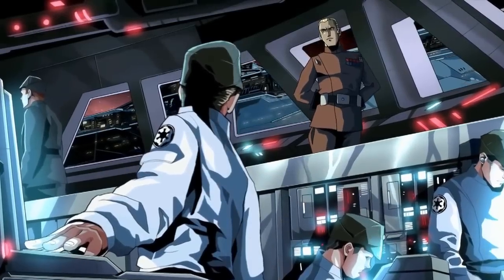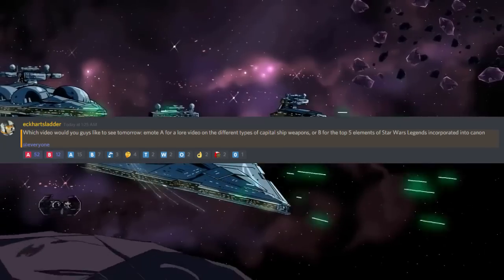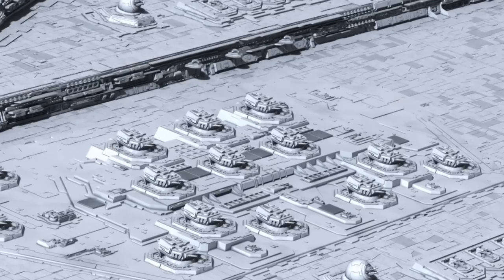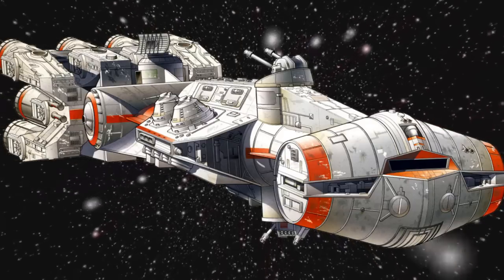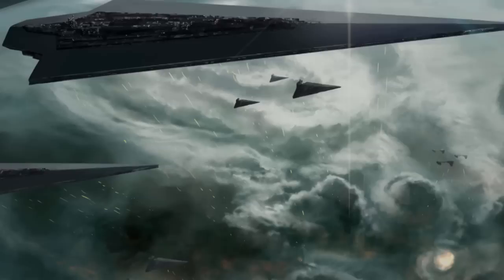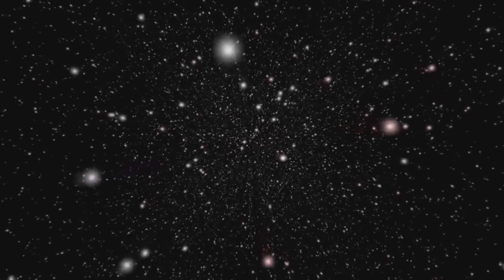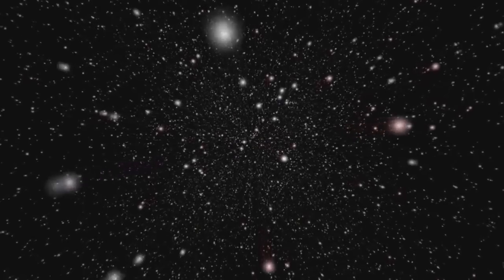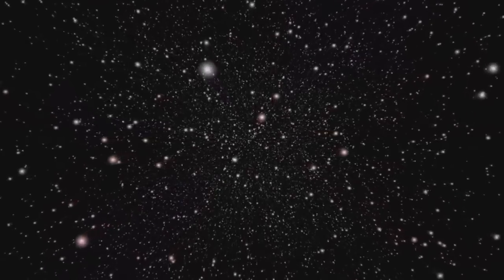Star Wars: All Capital Ship Weapon Types Explained | Star Wars Lore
On today's Star Wars Lore video we discuss capital ship weapons in the Star Wars universe, answering my most commonly asked question: what's the difference between turbolasers and laser cannons? Although much of this information comes from Star Wars Legends, it should match how things exist in Star Wars canon. From Super Star Destroyers to CR90 Corvettes, all of the information in this video applies to Star Wars ships and space battles in the Star Wars universe.

This idea was originally voted on by you guys on Twitter and the Discord.